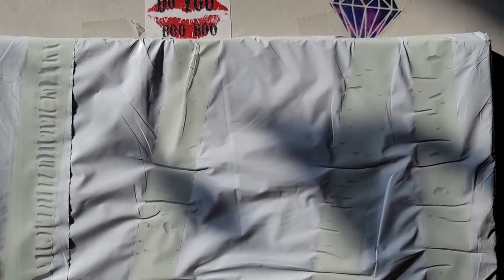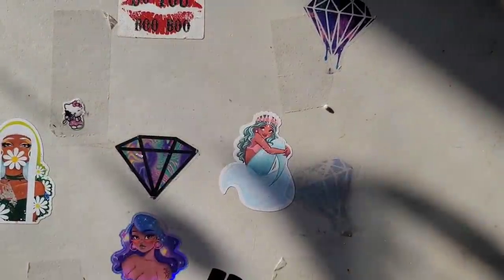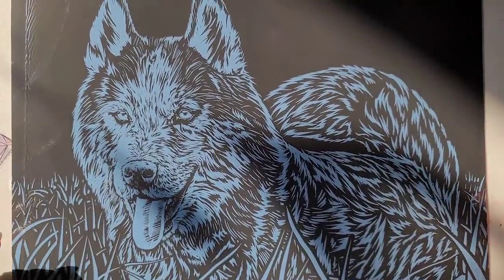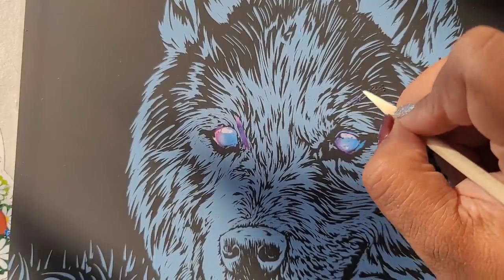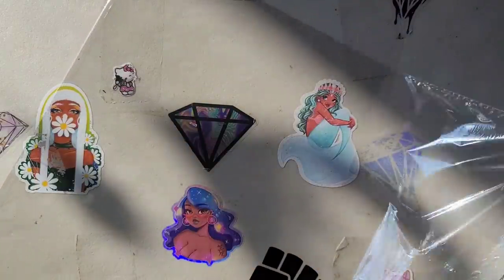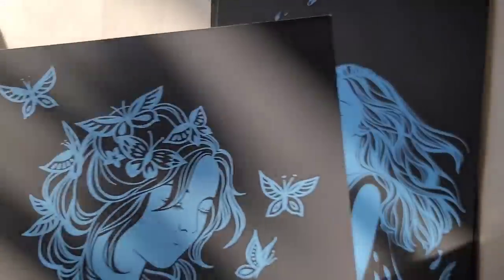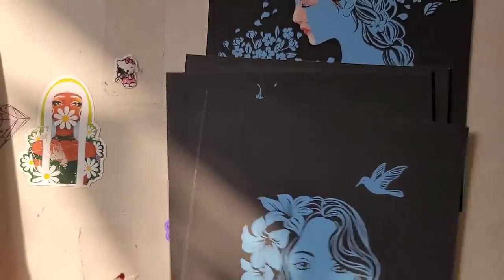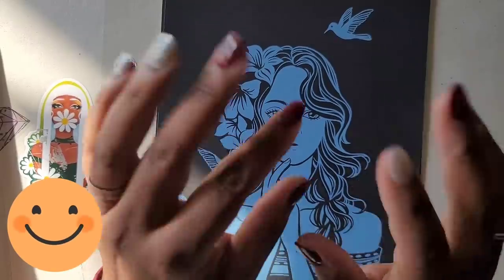Unboxing Scratch Craftology * It's A Killian Jones! *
Did you know Craftology has different branches? I found this company while Scrolling threw Instagram and decided to give it a try. These designs are amazingly bright and colorful and give you more of a challenge unlike other scratch art kits I have done in the past. So I make a few Mistakes but it all apart of the process! So Come take a Look!

💌Fan Mail can be sent here:
Alishia Tepper